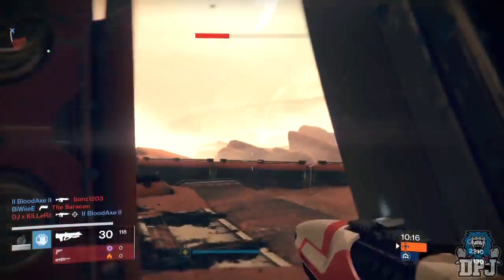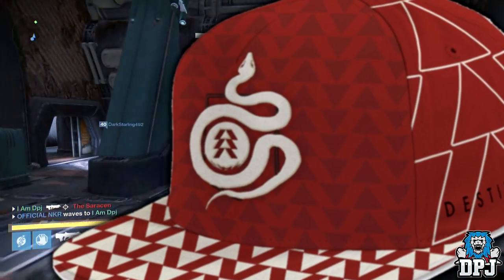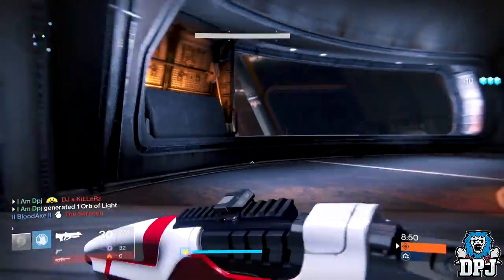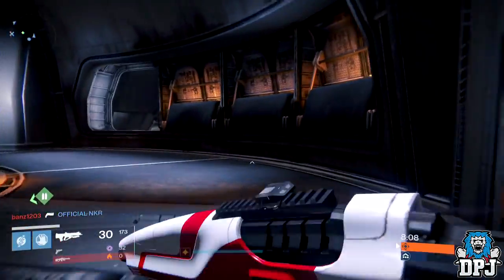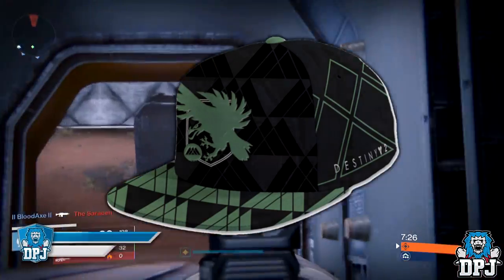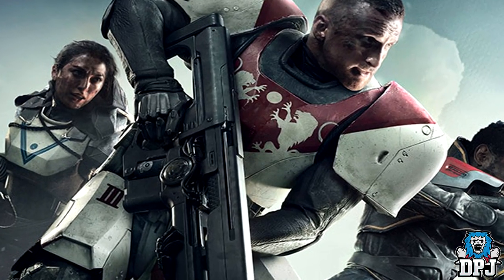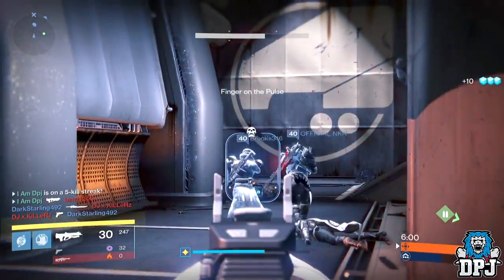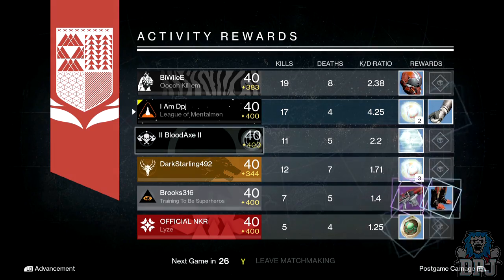Destiny 2 News: New Subclasses - PET / Animal Subclass - Bird, Lion & Snake? Destiny 2 Information